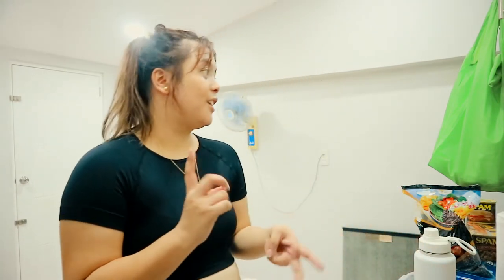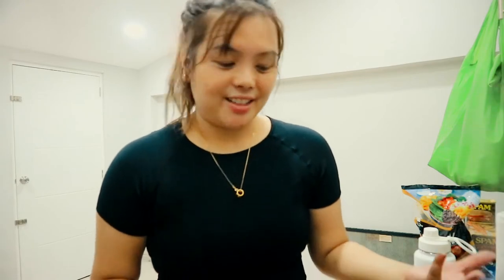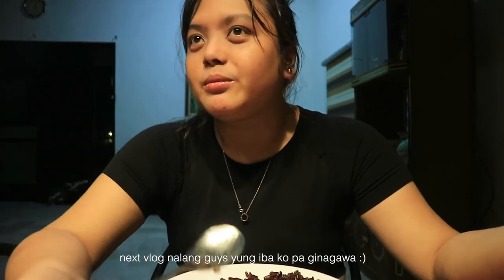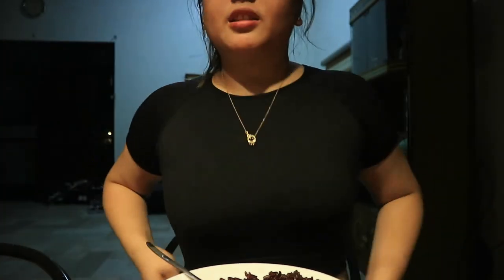Restarting from depressive mood | Cook with me (ASMR)